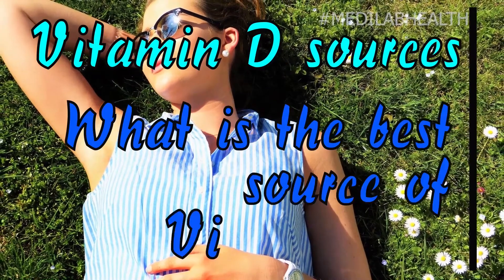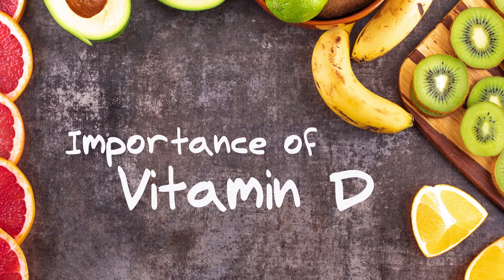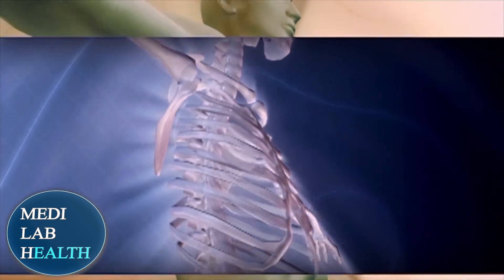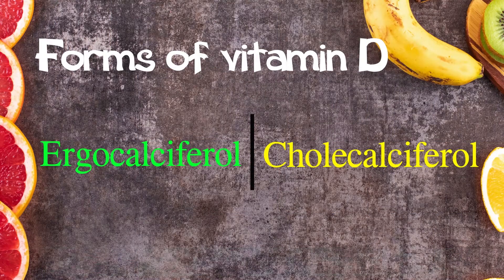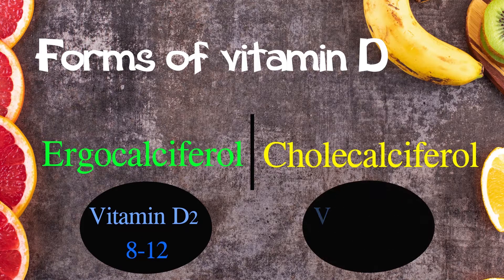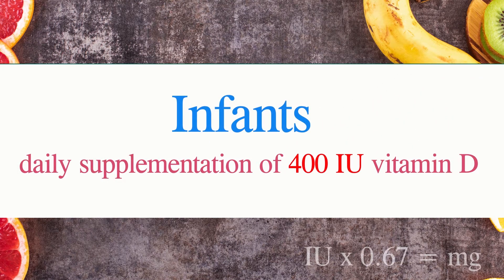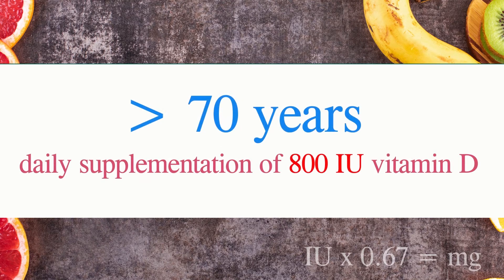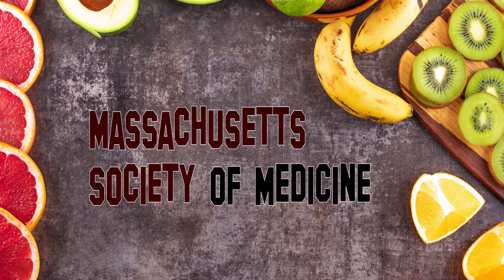Dietary sources of vitamin D | How much vitamin D do you need | What is the Best source of Vitamin D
Vitamin D plays important functions in many tissues. Vitamin D can be synthesis within the human body and also it can be taken out side.  Massachusetts society of Medicine has published a list of different sources of vitamin D2 and D3. Here in this video you can find what are them.
Although there are many sources of vitamin D there is a one source which is responsible for the majority of body's vitamin D levels.
And also you can get know about the moderns techniques to rise your vitamin D levels at home.